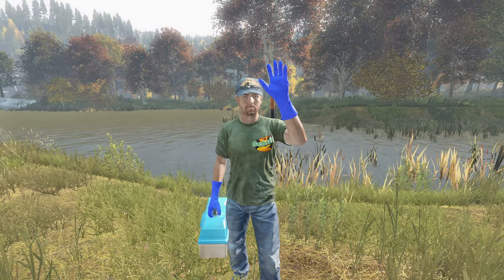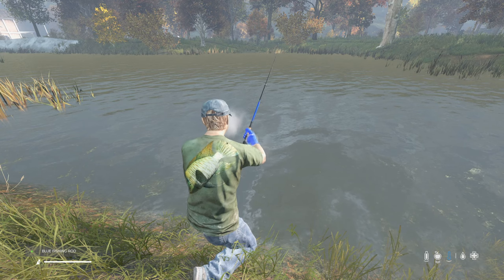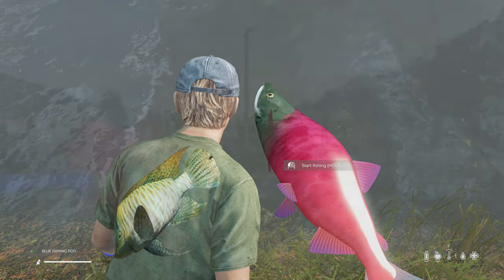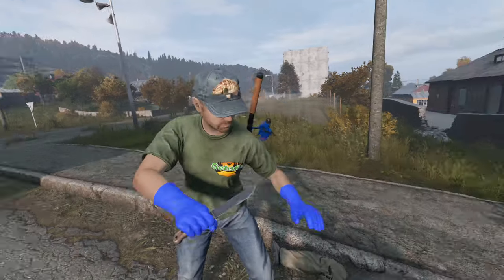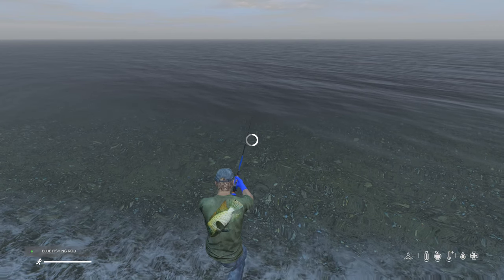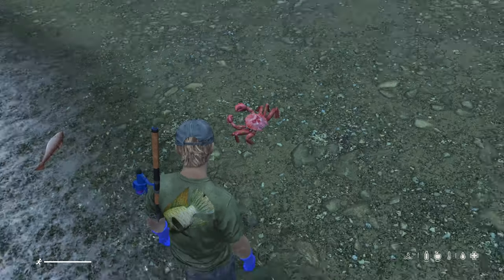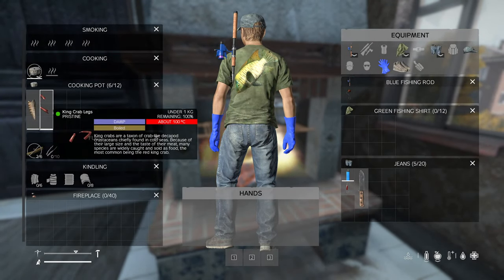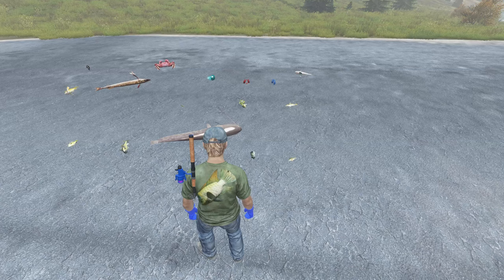The FISHING we NEED in DAYZ | Mod Showcase | GebsFish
★Steam Workshop
gebsfish

★Timestamps
00:00 Intro
00:14 Sponsor
00:27 The Video
03:14 Outro